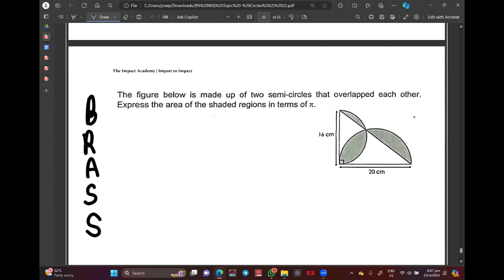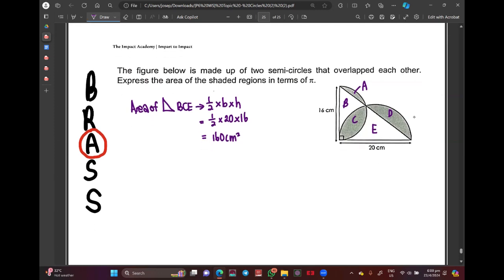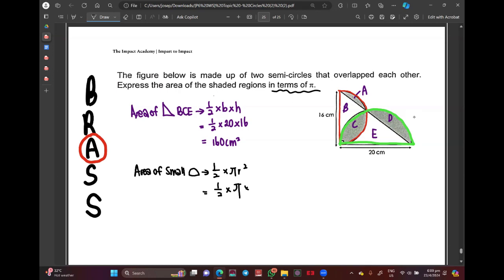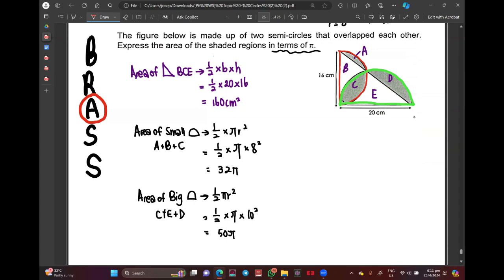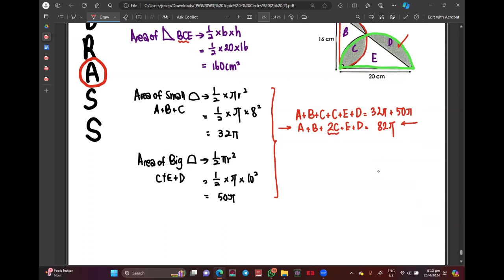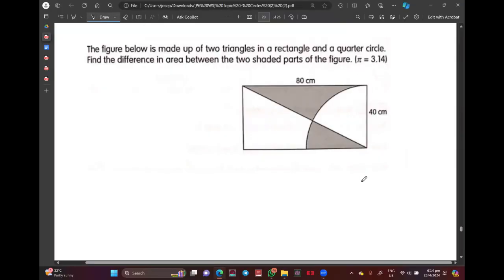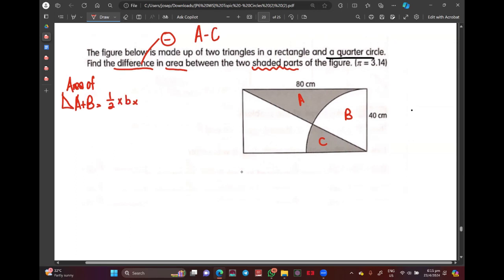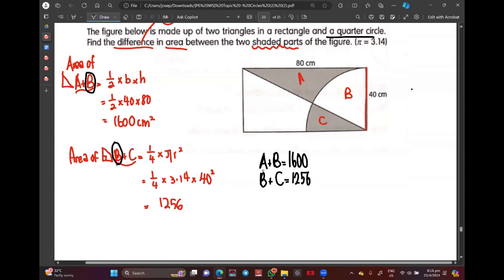P6 Circles - 9 Min Tutorial Into The Most Important Circle Concepts